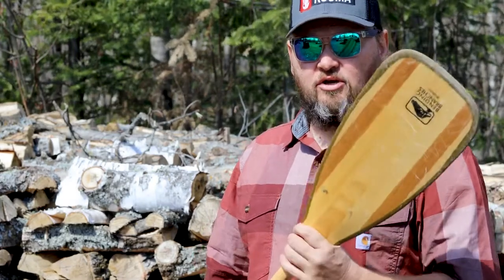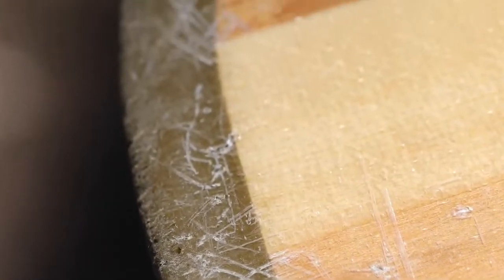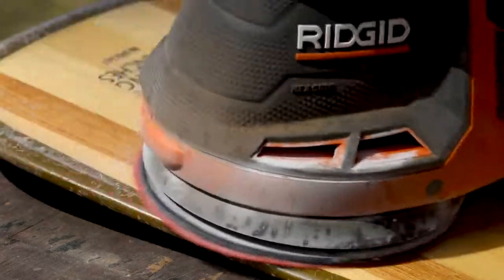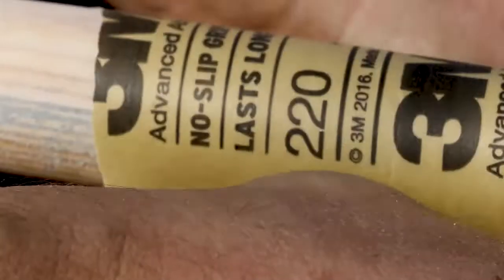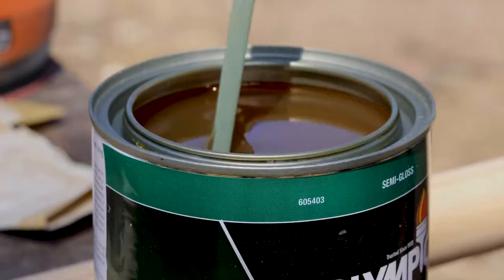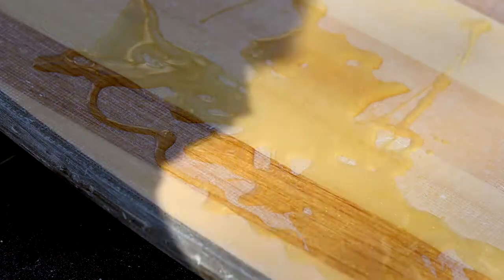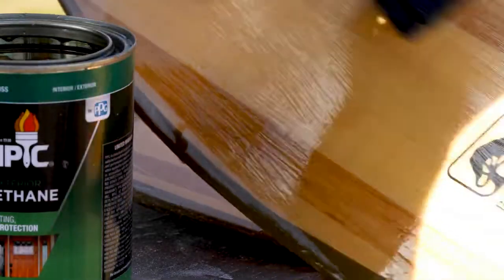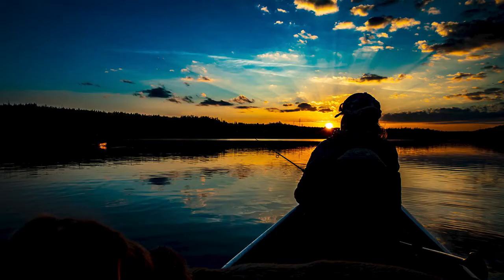How to Maintain Your Canoe Paddle // DIY Sand and Urethane - Varnish // #15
FAST and easy how to canoe paddle maintenance to protect and renew your paddle for the canoeing season!

All you need is s 220 grit sand paper, elbow grease, paintbrush, spar varnish or spar urethane.